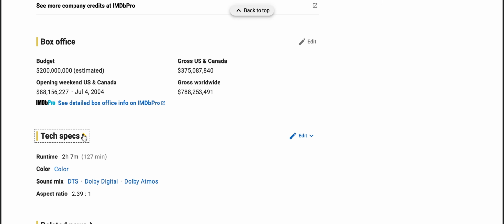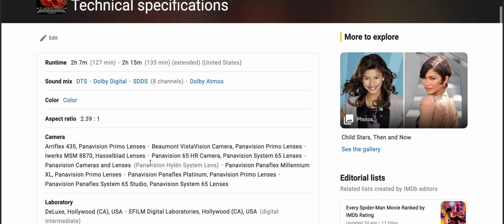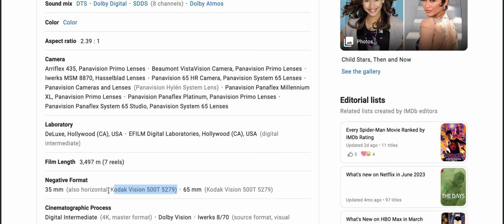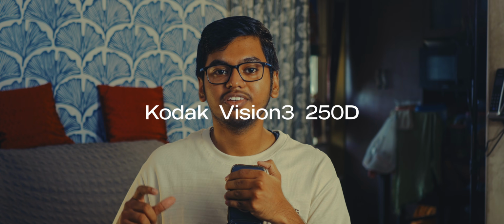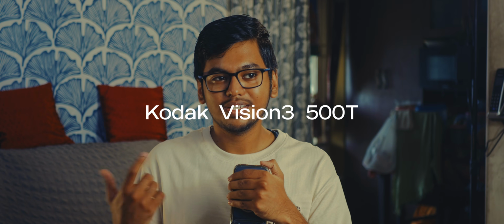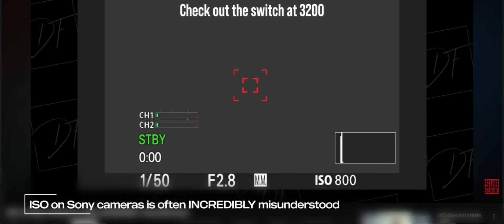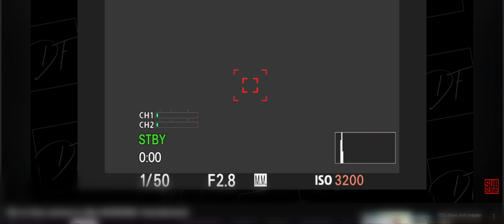Why are Movies so DIM? - Lighting Analysis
Most modern movies are privy to this common criticism. I break down the reasons why cinema is dominated by darkness.

This video is an original educational and critical analysis of filmmaking, cinematography, and lighting techniques. It contains brief excerpts from films and other creators' videos solely for the purposes of commentary, criticism, analysis, comparison, and education.

The clips are used in a transformative manner to illustrate and discuss concepts such as cinematography, exposure, lighting, color grading, and visual storytelling, and are not intended to substitute for the original works.

This video relies on the principles of fair use under Section 107 of the U.S. Copyright Act, which permits limited use of copyrighted material for purposes including criticism, comment, teaching, scholarship, and research. Similar exceptions or limitations may also apply under the copyright laws of other jurisdictions.

Film excerpts used for analysis include:

* Spider-Man 2
* Baby Driver
* Ant-Man and the Wasp: Quantumania
* Lawrence of Arabia
* Stalker
* Iron Man
* Shutter Island
* David Fincher's Matchstick Camera Test

Kit:
Panasonic G85
Panasonic 25mm f/1.7 lens
iPhone 17 Pro
RØDE VideoMicro shotgun mic
Digitek Portable RGB LED Tube
Simpex m-200bi Light
Osaka 528 LED Video Light
Osaka 308 LED Video Light
Davinci Resolve 21
Apple MacBook Pro M1 (2020)

Pranav AVN

Proudly Produced by AVN Visuals